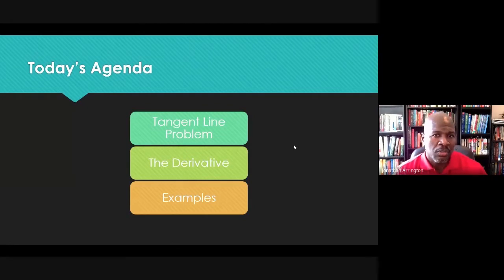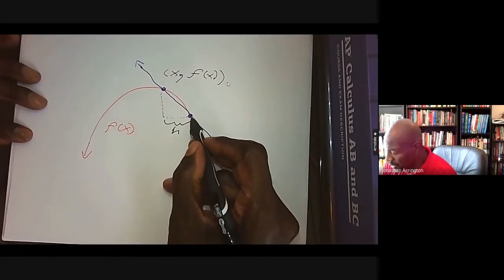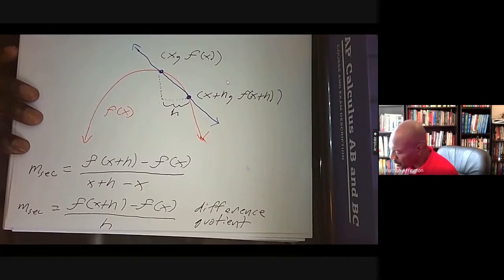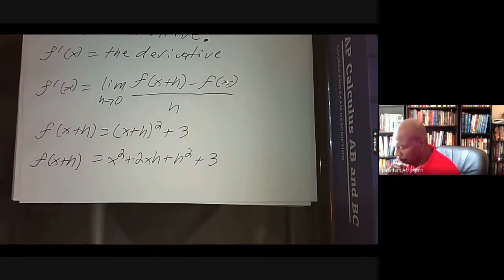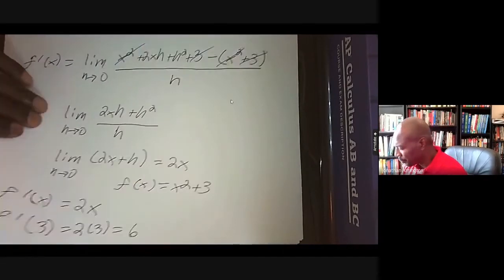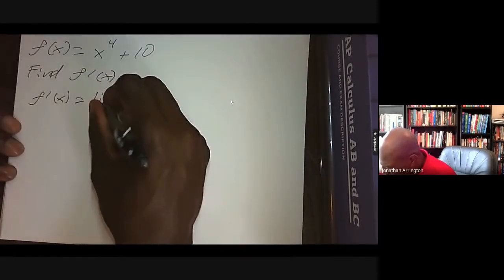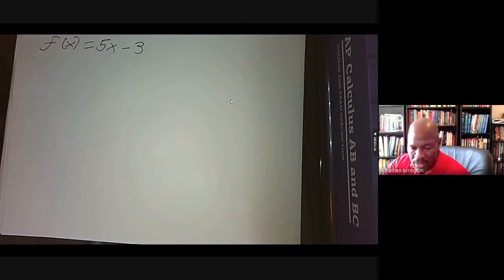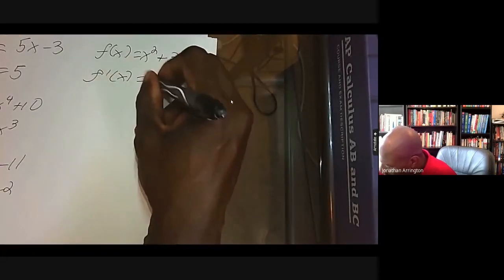Calculus Lesson 15: The Derivative